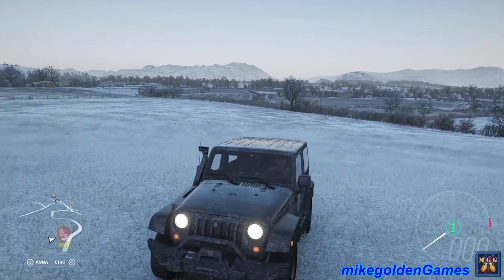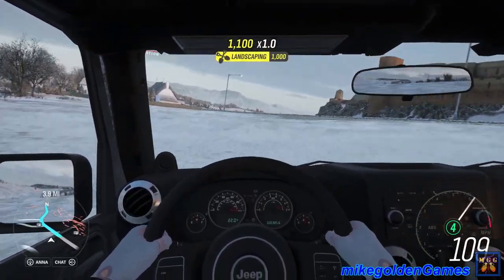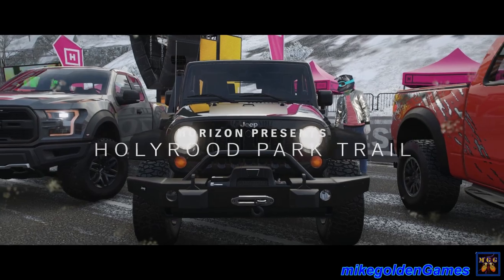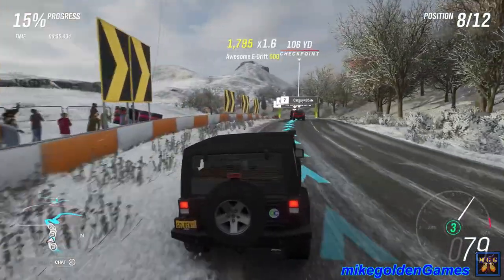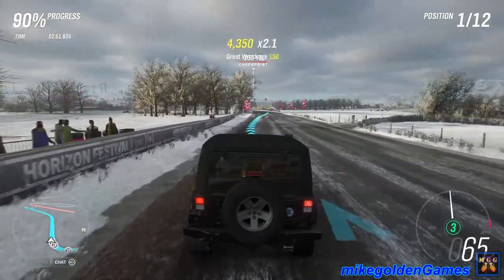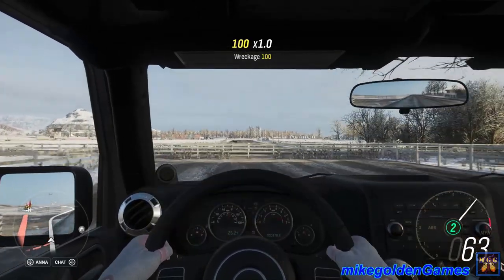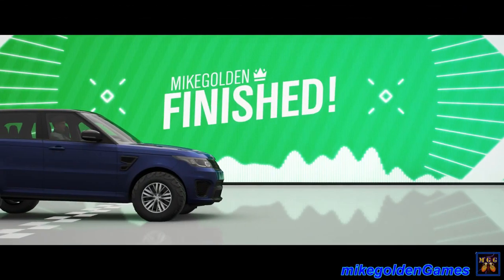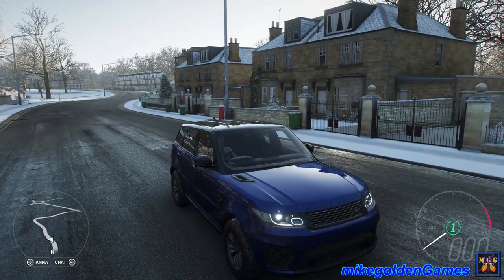Jeep Wrangler Rubicon Winter Racing | Forza Horizon 4 Episode 14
In this episode of Forza Horizon 4 we take the 2012 Jeep Wrangler Rubicon out in the snow for some fun.  The first dirt race we run, I come in first place.  The next one is a Cross Country race.  I decide to take the Range Rover for this race.

Shot in 1080p at 60fps, Ultra Settings.

If you are feeling generous and would like to support me, here is my donations / tips page: